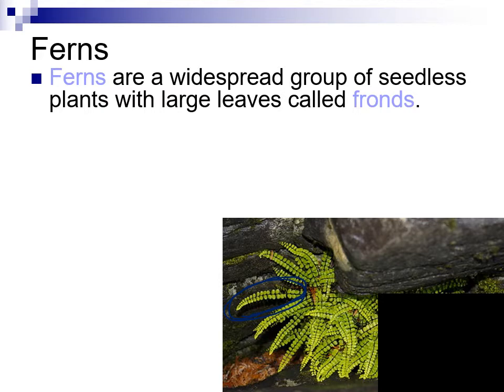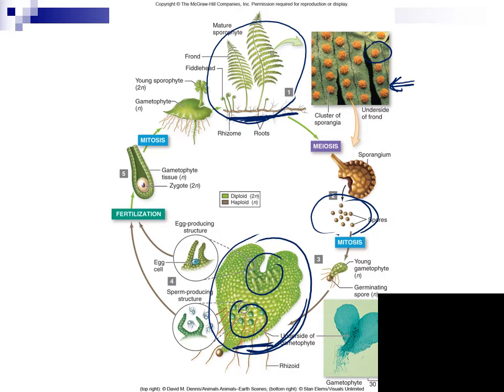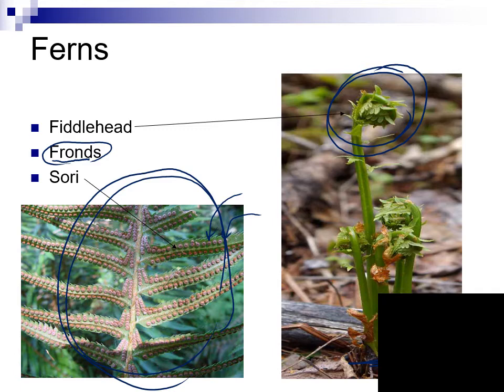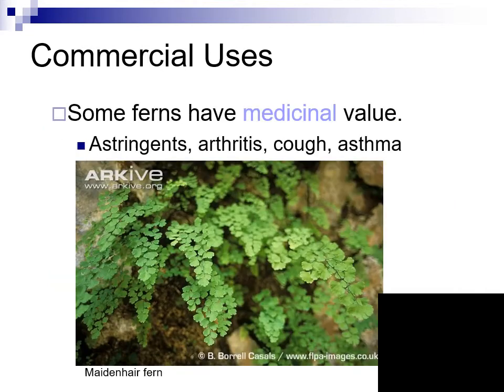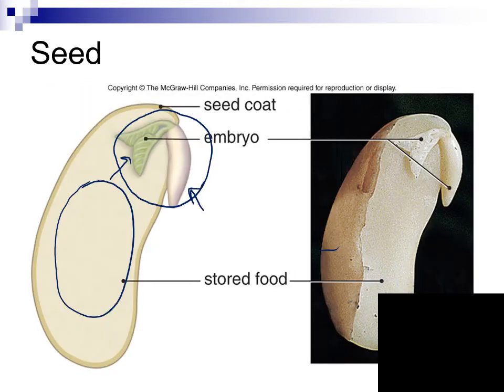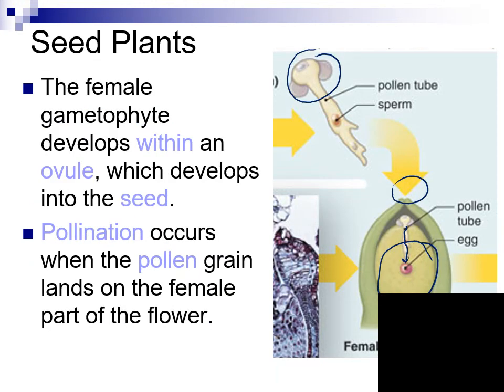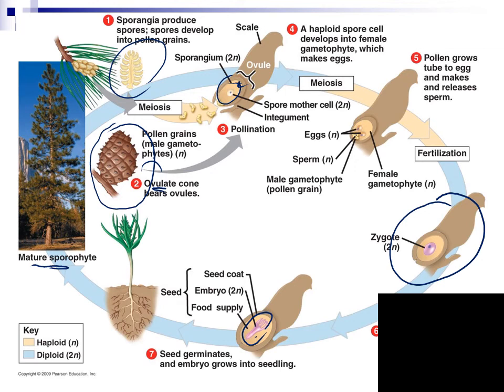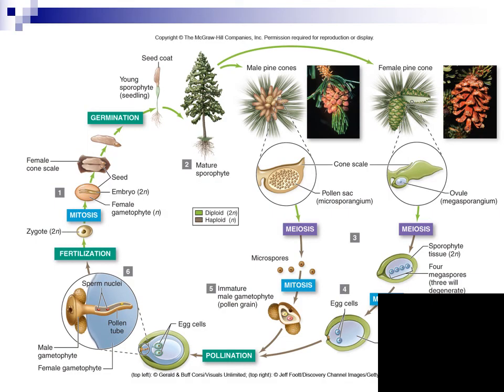plant kingdom voiceover part 3